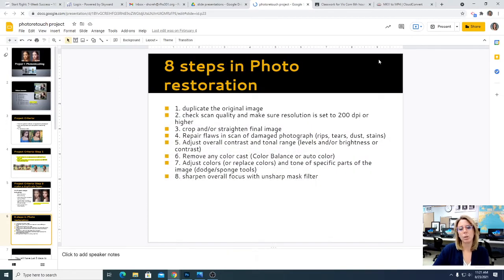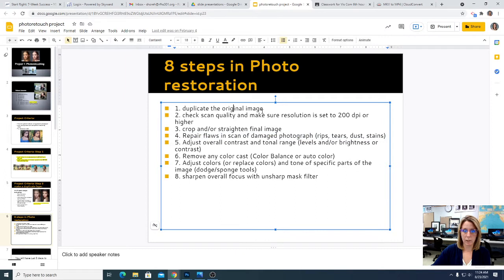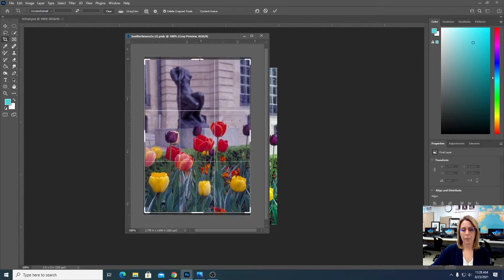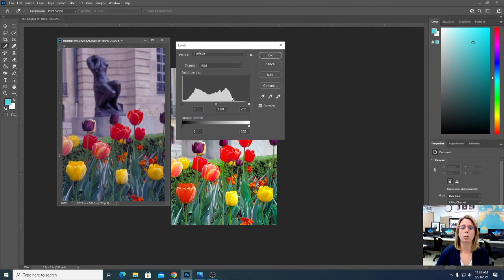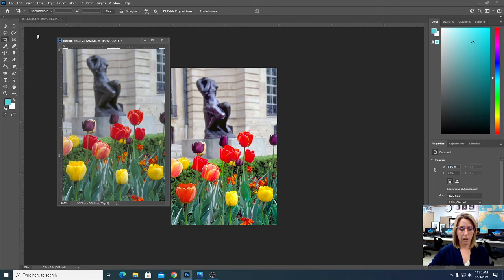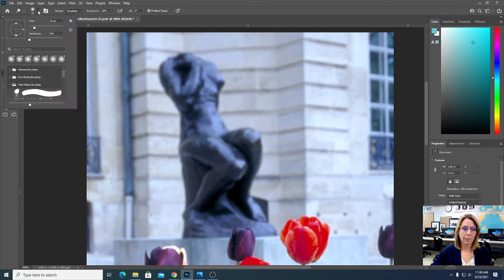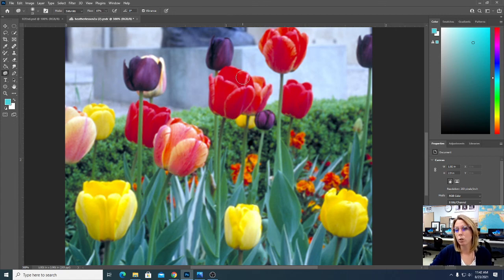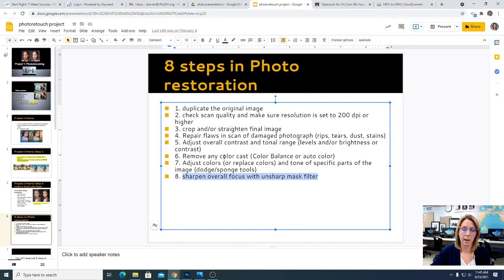8 steps in photorestoration